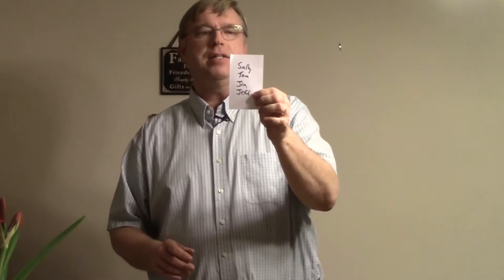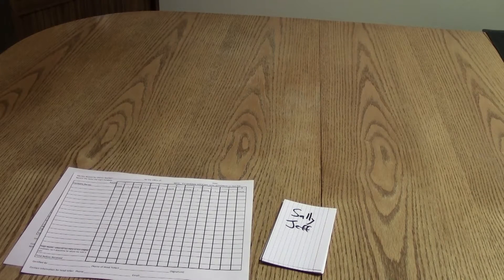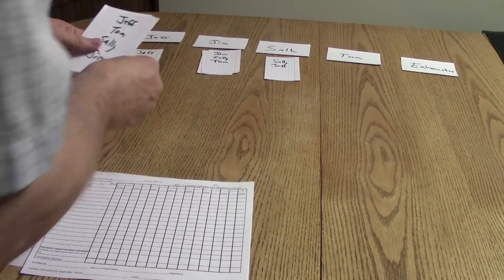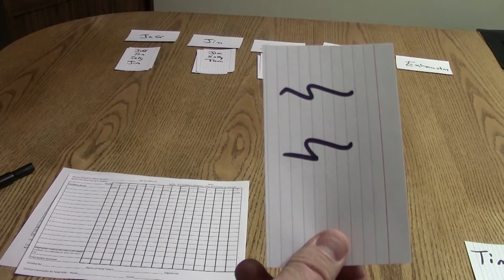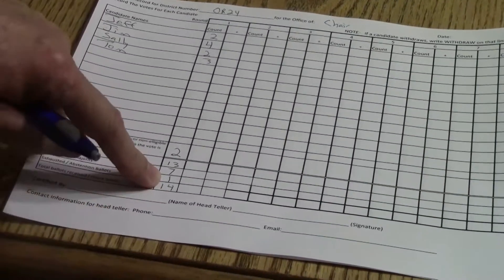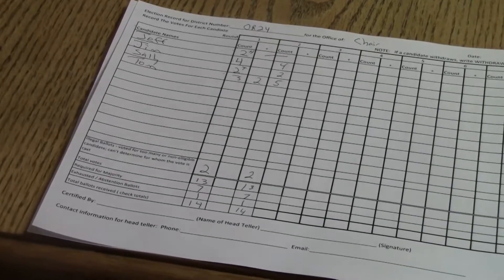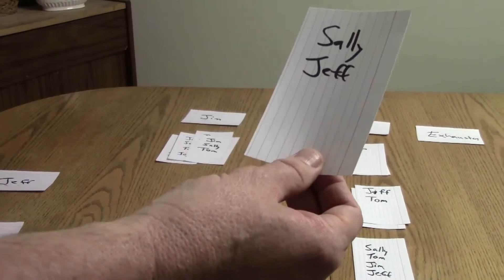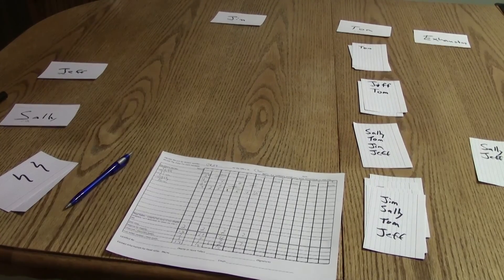Preferential Voting electing 1 person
How to use the preferential (IRV) voting system to elect 1 candidate out of several with only one round of balloting.